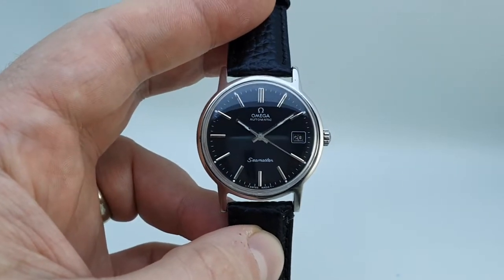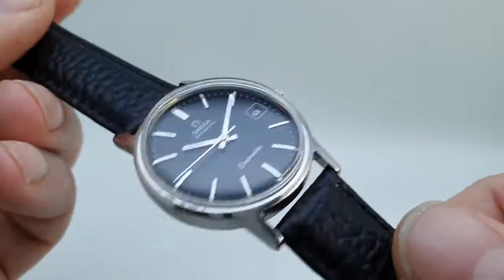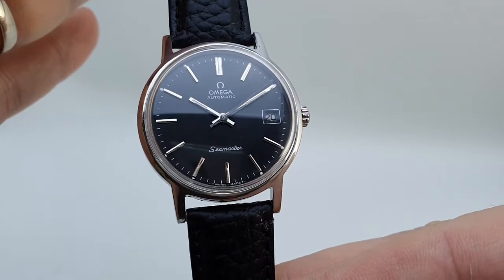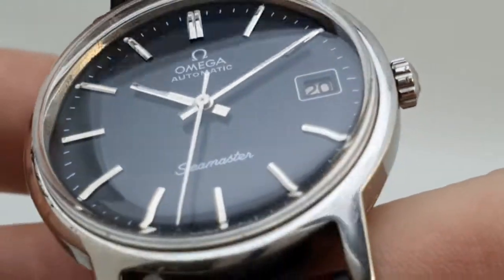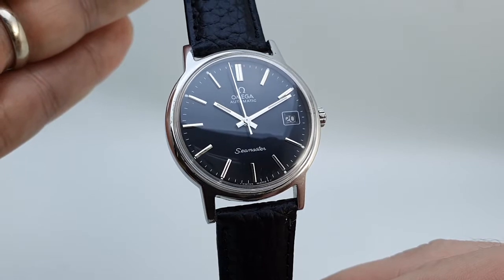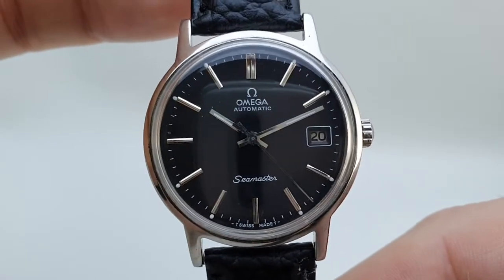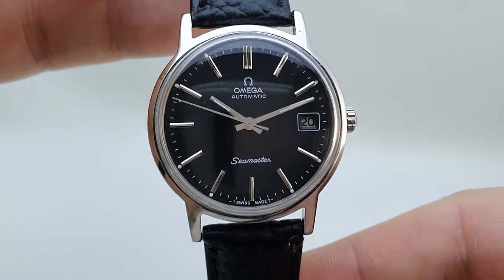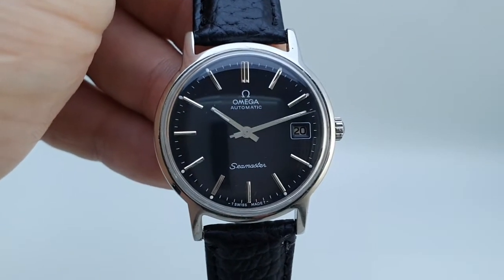c1973 Omega Automatic men's vintage watch with calibre 1012 movement